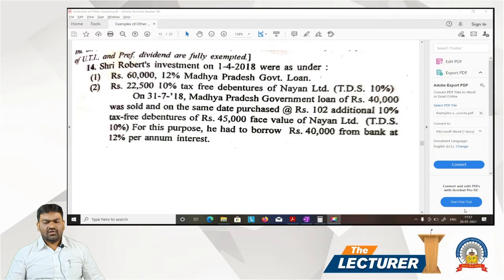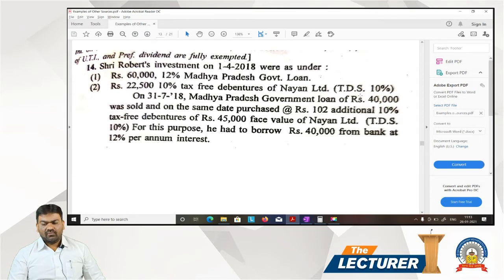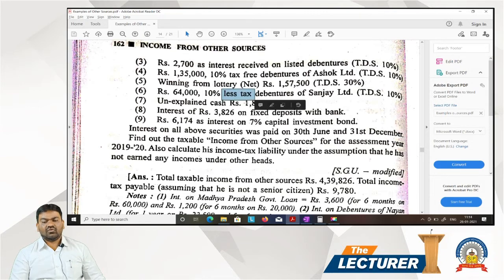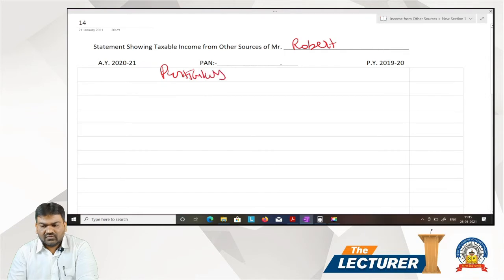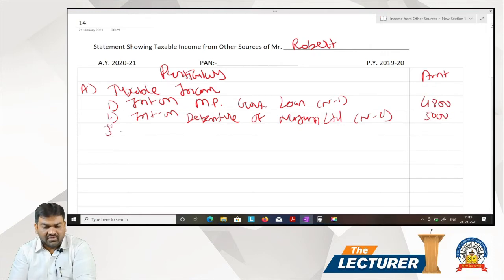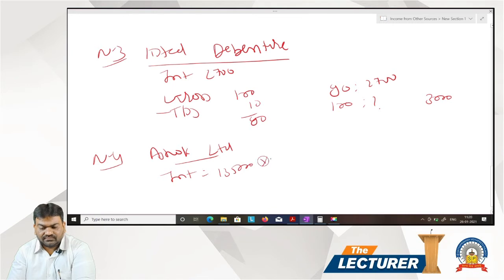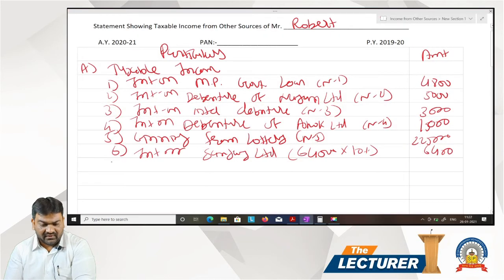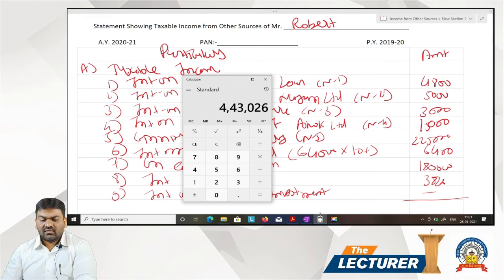Bcom Sem-4 Sub: Income Tax Law & Practice - 2 Chap.: Income From Other Sources Topic: Q-14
Hi All,